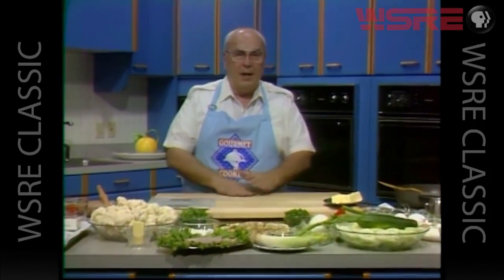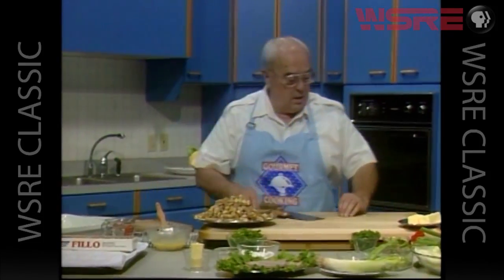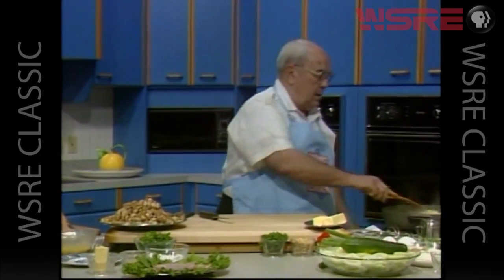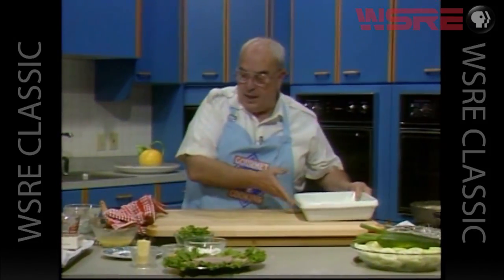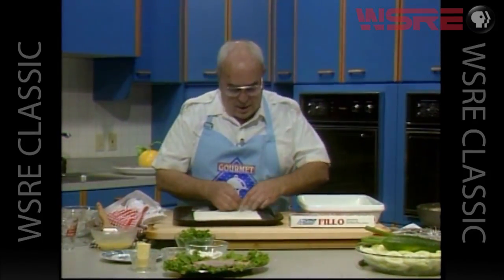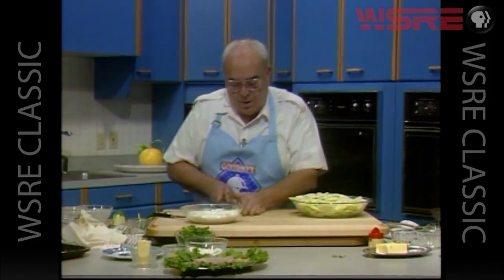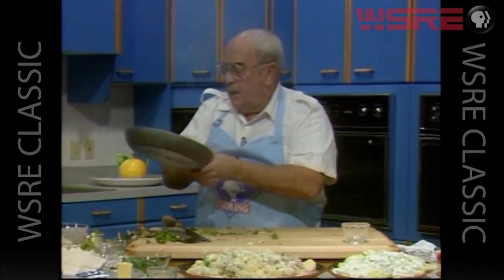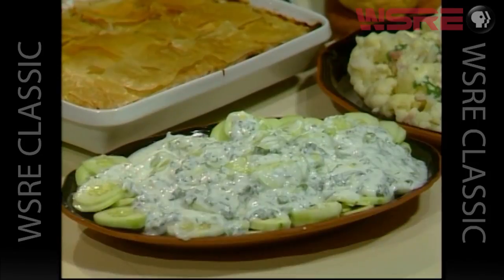Greek/Chicken in Filo (Ep. 390) | Gourmet Cooking with Earl Peyroux | WSRE